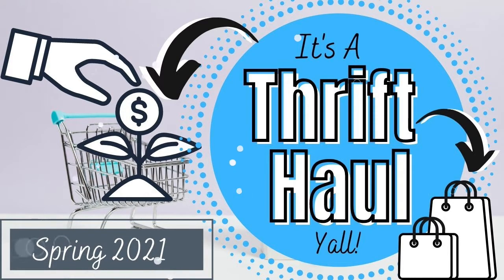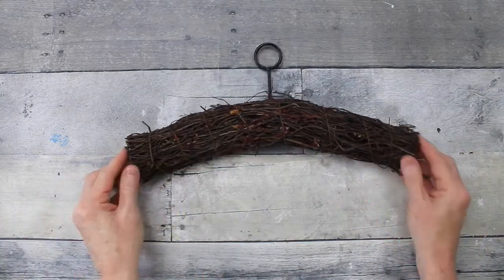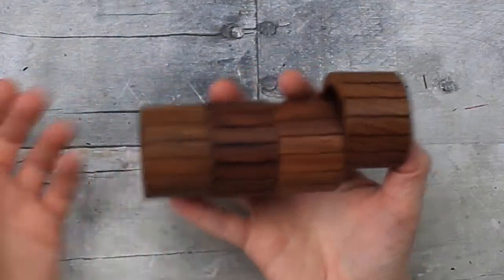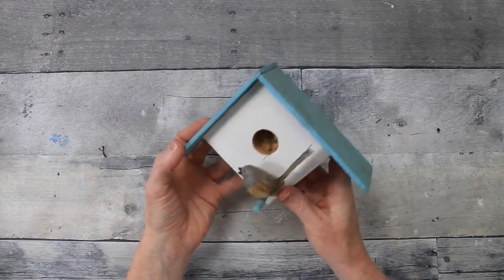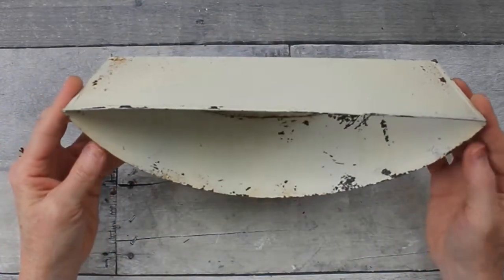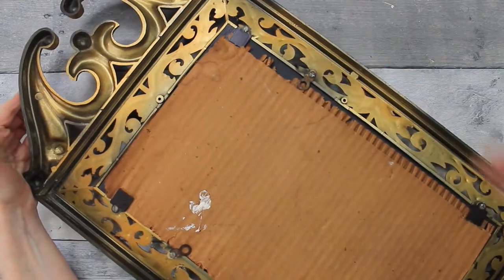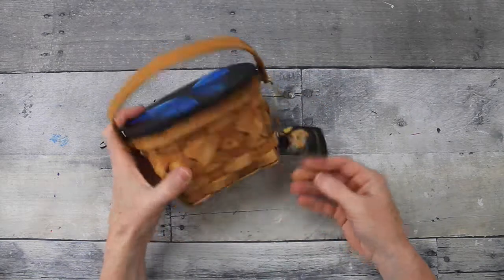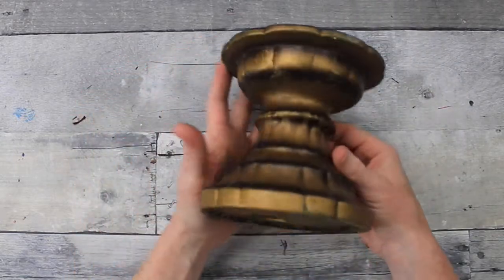GOODWILL BINS Thrift Haul With Wreaths, Frames, Washboard and More!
Hey yall! This past week my kids were on spring break so I didn't post a video Friday. This week I am back on track! Today I am bringing you a spring 2021 thrift haul which includes wreaths, frames, a washboard and more!

Thanks!